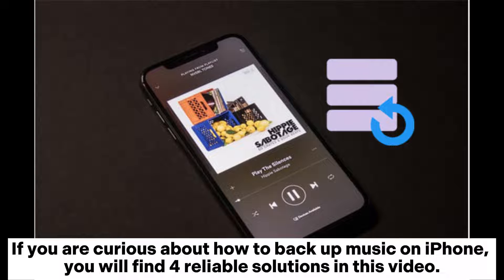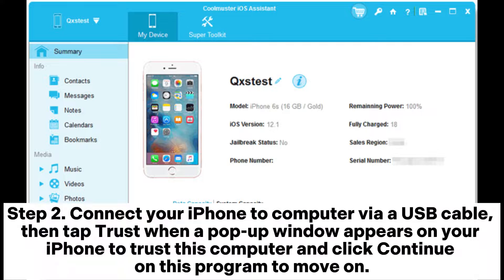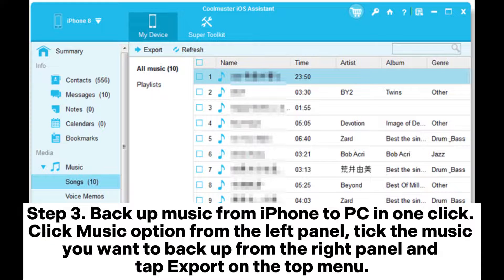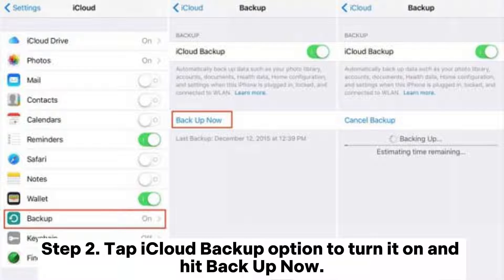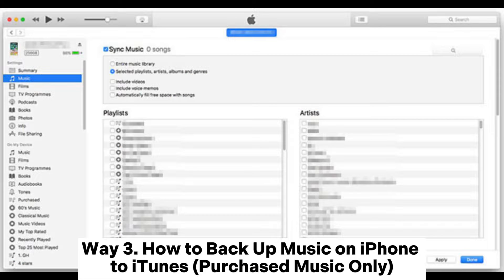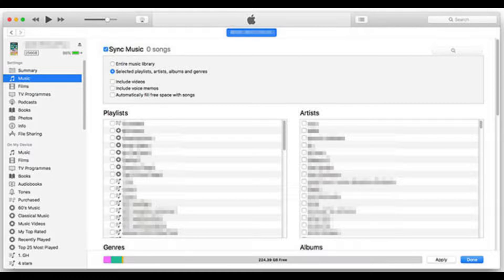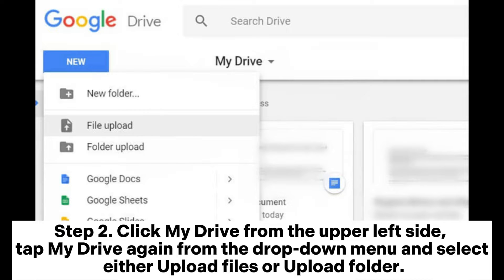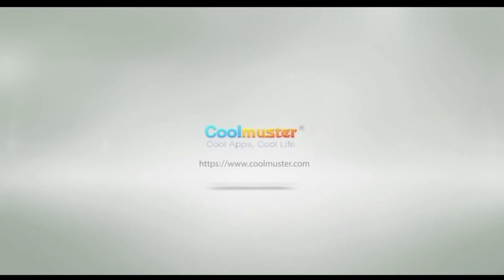A Complete Guide on How to Back Up Music on iPhone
00:00 Start
00:09 Way 1. How to Back Up Music on iPhone to PC with Coolmuster iOS Assistant
00:50 Way 2. How to Back Up Music to iCloud
01:14 Way 3. How to Back Up Music on iPhone to iTunes (Purchased Music Only)
01:39 Way 4. How to Back Up Music from iPhone to Google Drive